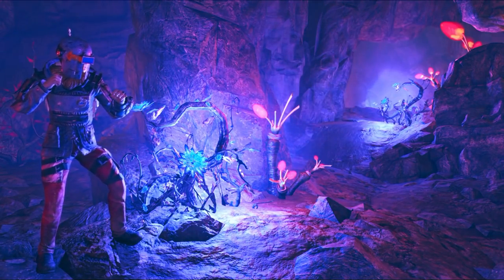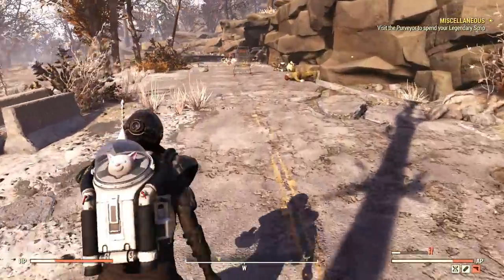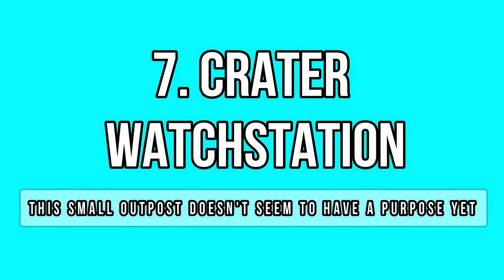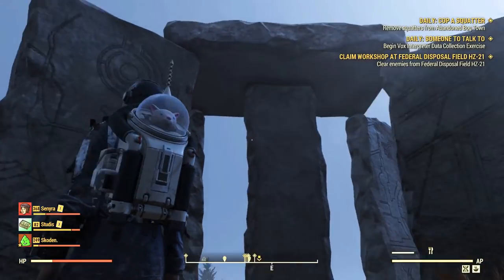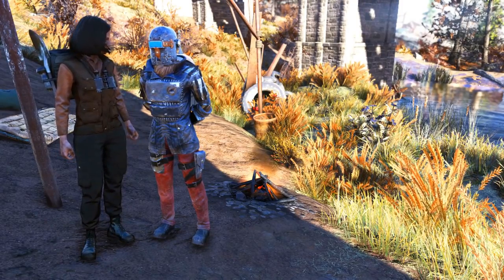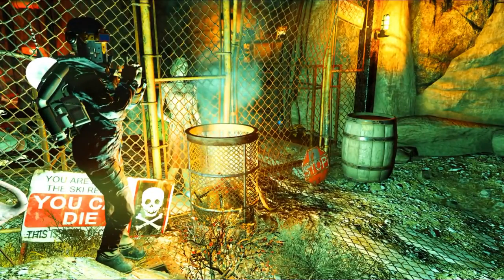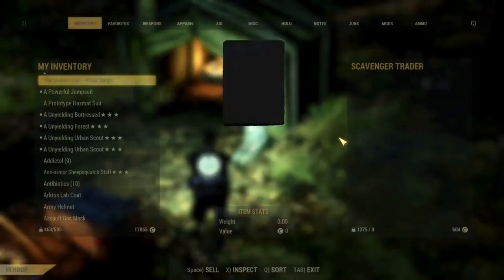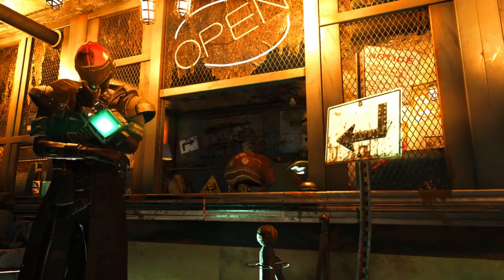Fallout 76 Wastelanders - 23 THINGS You Probably Missed So Far in the New DLC 👽 | Tips & Tricks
There is a decent amount of new content in the Fallout 76 Wastelanders. However, some things may have escaped you during your new journey... since there are plenty of secrets and hidden things to be explored in the new DLC. We present you 23 facts, secrets, tips & tricks that you probably didn't know about in the Fallout 76 Wastelanders until now! Enjoy.